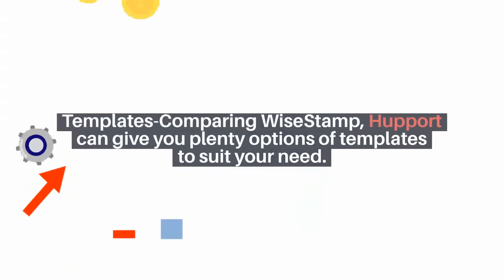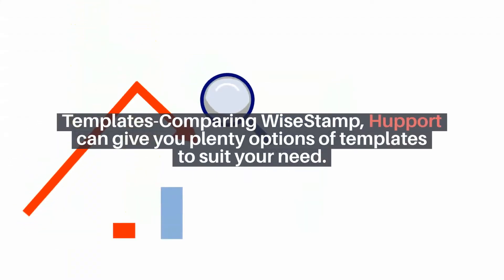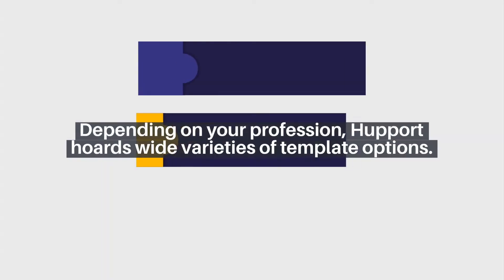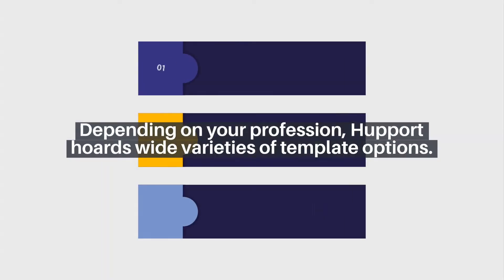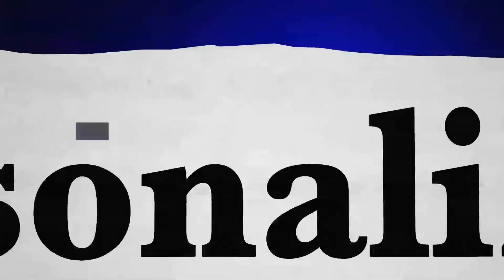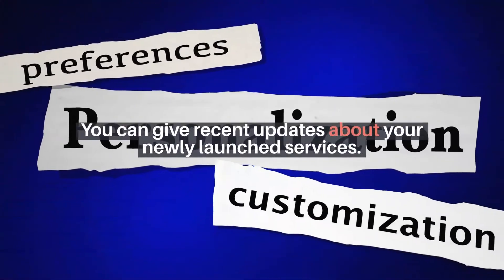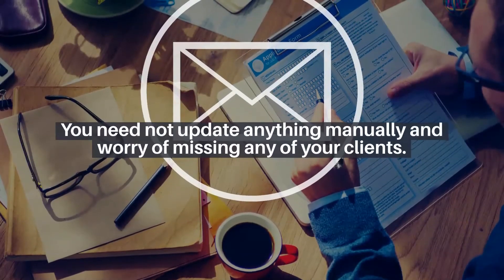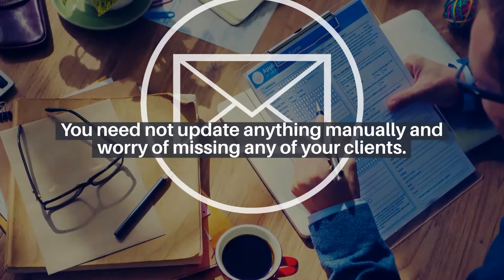WiseStamp alternative: Hupport Email Siganture Generator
Hupport is a modern Email Signatures software which has many features and allows you to customize your email signatures to your own needs and specifications.

Email signature generator and publisher of premium email newsletter templates and email newsletters

Just watch & Learn!